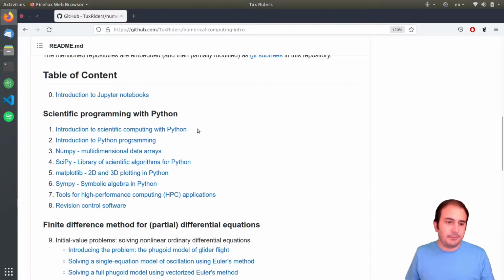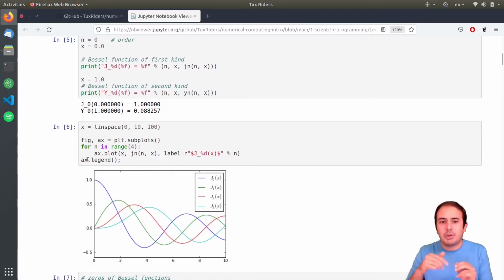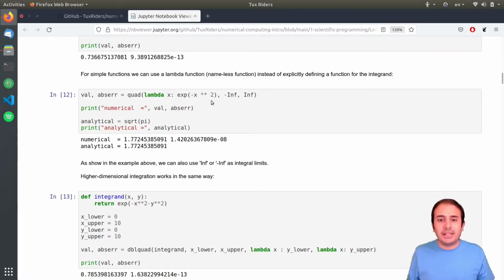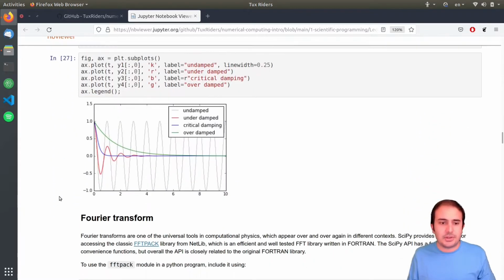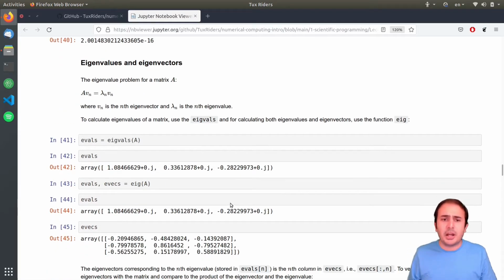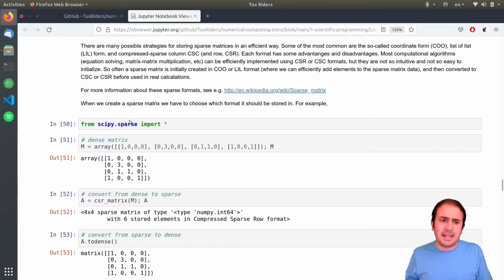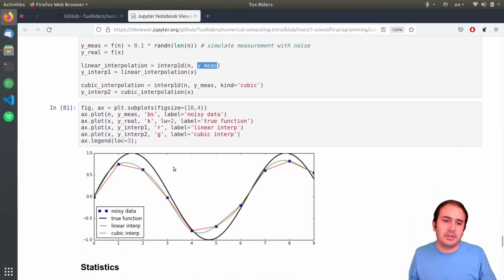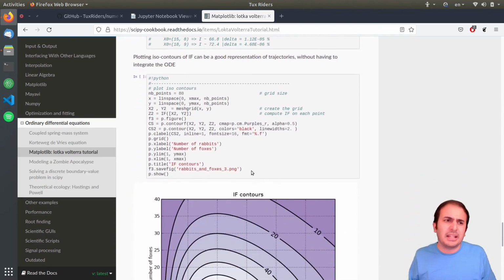[Numerical Modeling 5] SciPy in a nutshell, the library of scientific algorithms for Python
SciPy is a very cool library with diverse features for many aspects of scientific computing in Python. It provides rich interfaces for dealing with scientific algorithms for linear algebra, optimization, interpolation, solving differential equations, integration, and much more. So, it’s worth taking a look, no?

Topics covered:
🎯 Introducing SciPy features
🎯 Bessel functions in SciPy
🎯 Numerical integration
🎯 A general look at sparse matrices
🎯 Solving equations and interpolation